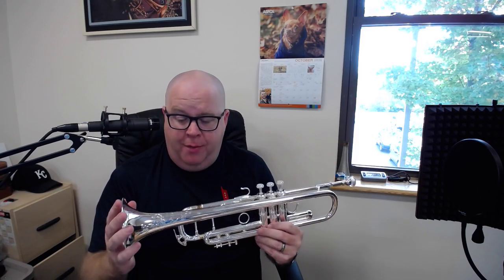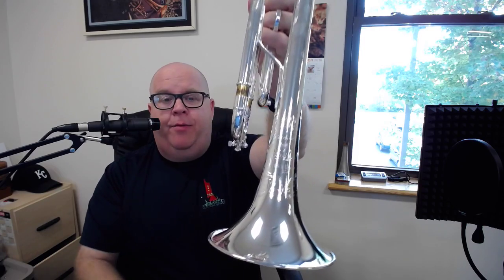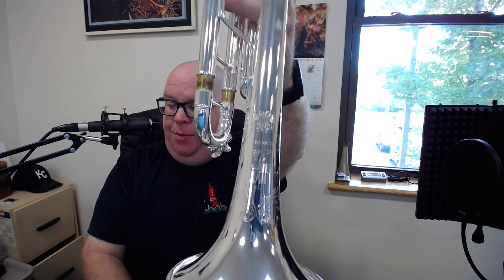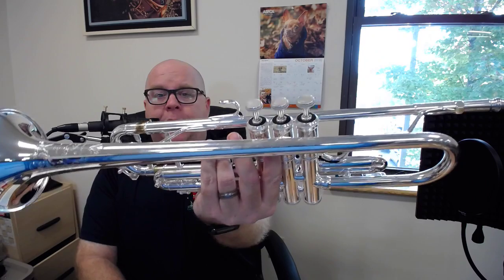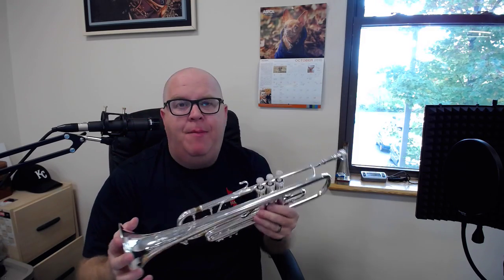New Bach Stradivarius Anniversary model Trumpets in stock at ACB!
Each horn will be personally optimized by our repair shop foreman, Ian prior to shipping.